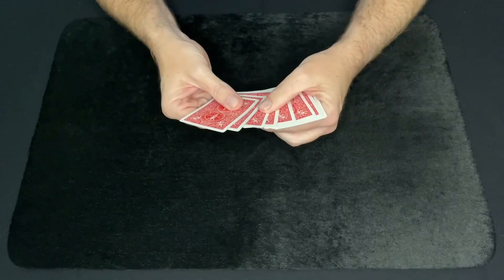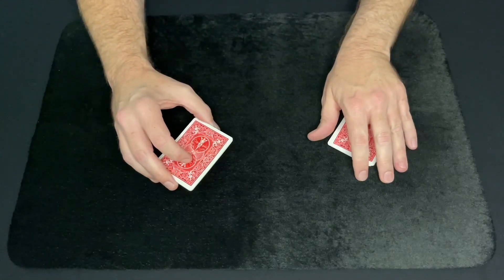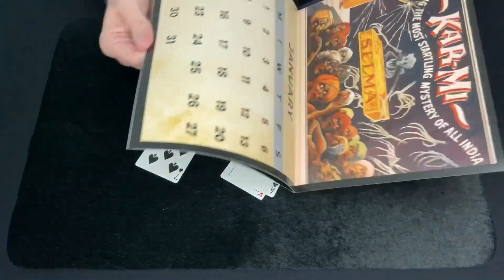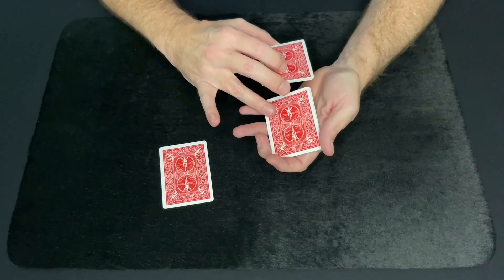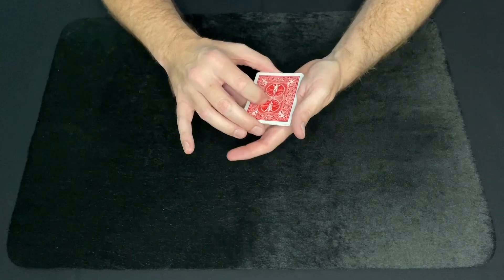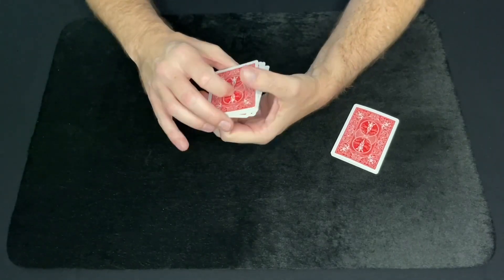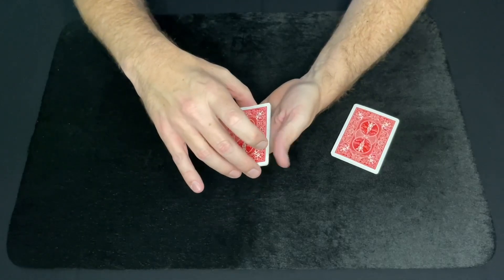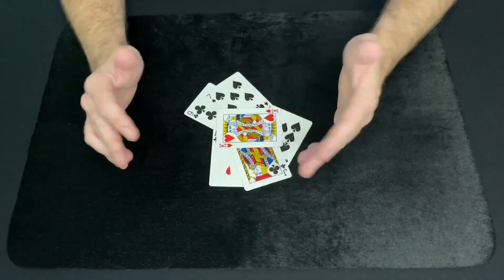How To Make A Card Move From One Pile Of Cards To Another - Eight Cards Card Across Magic Tutorial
Learn how to make a freely selected card move from one pile of cards to another pile of cards face up in this magic card trick tutorial with step by step instructions that only uses eight regular cards.